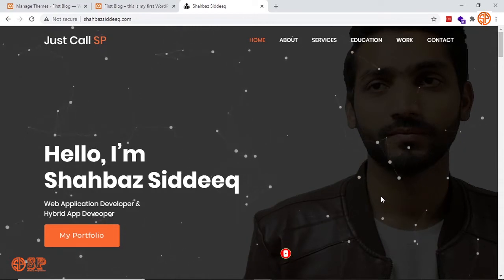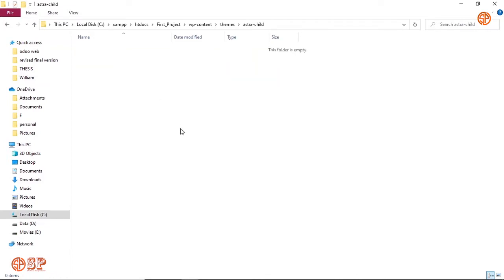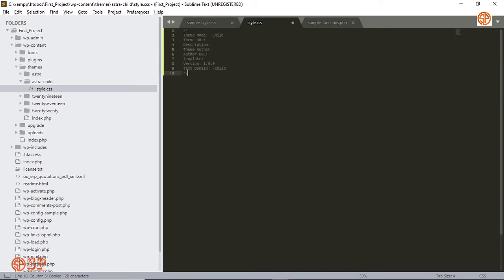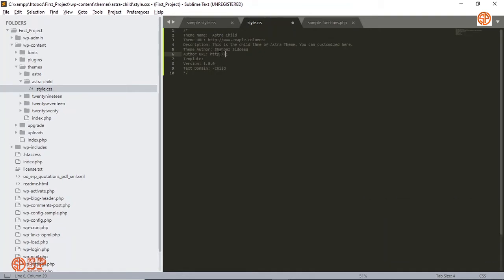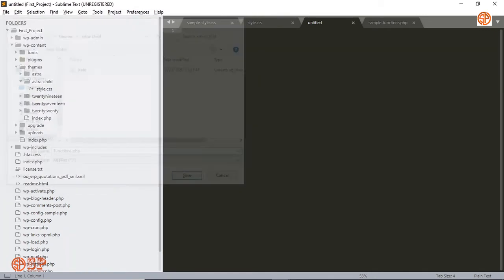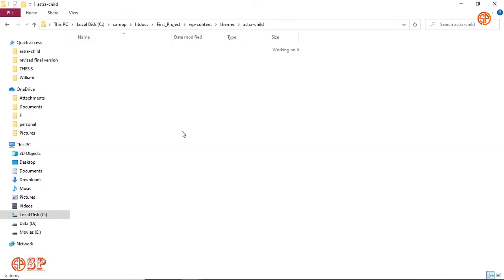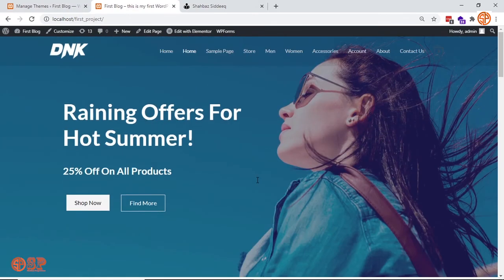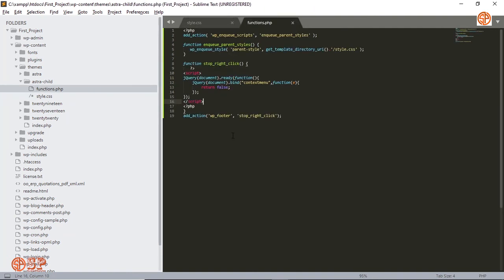Create child theme WordPress | Child theme WordPress tutorial | Shahbaz Prog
How to install WordPress Astra Theme with Demo Content | Elementor Page Builder | Shahbaz Programmer

Hey, This is Shahbaz Siddeeq and I'm a Programmer. I am here for suggest solutions of the issues while programming. This channel "Shahbaz Programmer" is very informative especially for beginners as well as experts.

We are trying to cover about Create child theme WordPress as well as Child theme WordPress and this "child theme WordPress tutorial" is very helpful for beginners.

In this Video we caver following topics:
1. child theme WordPress
2. child theme in WordPress
3. child theme WordPress tutorial
4. child theme configurator
5. create child theme WordPress
6. create child theme